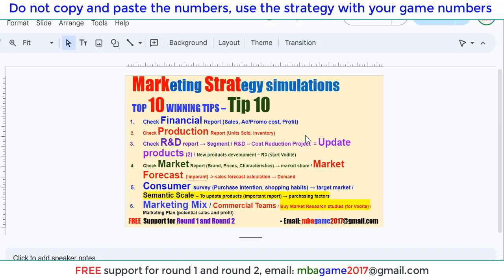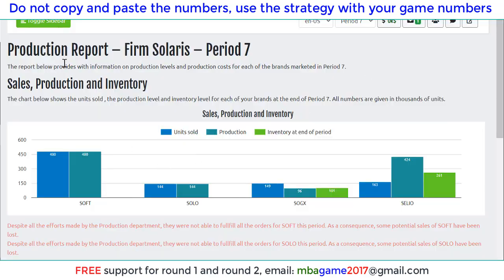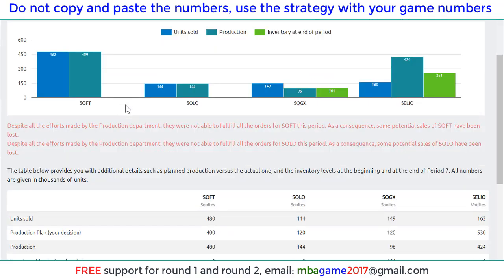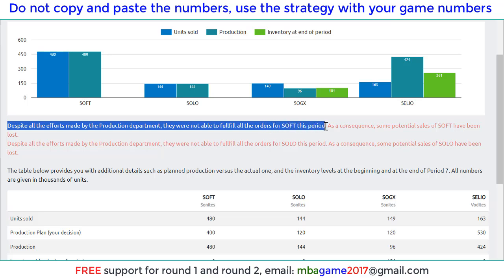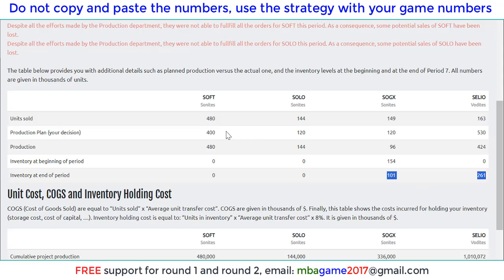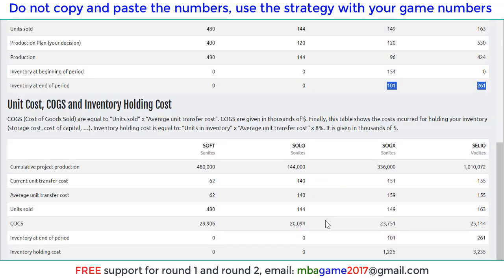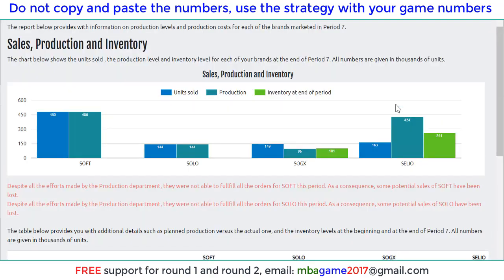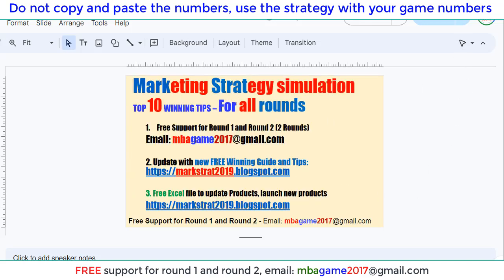MarkStrat Simulation Markstrat Guide Winning Tips for MarkStrat Simulation Round 1 P2 Production